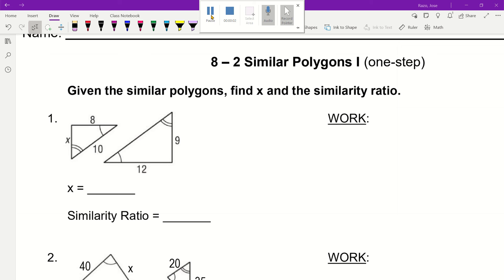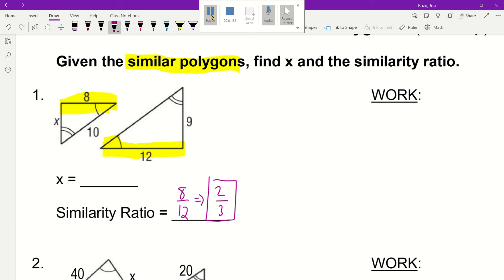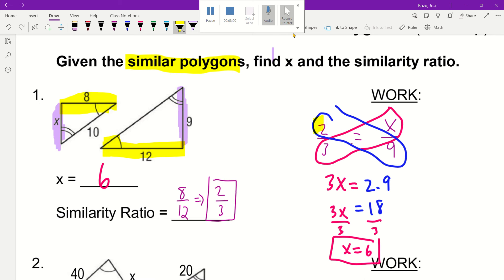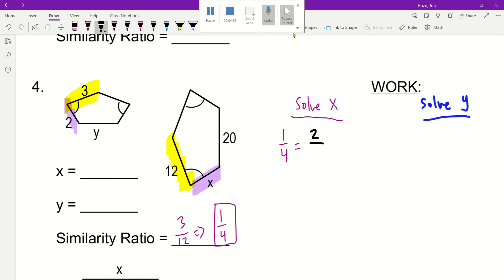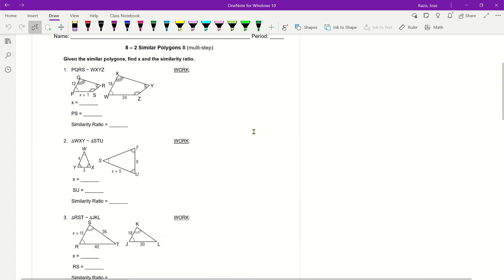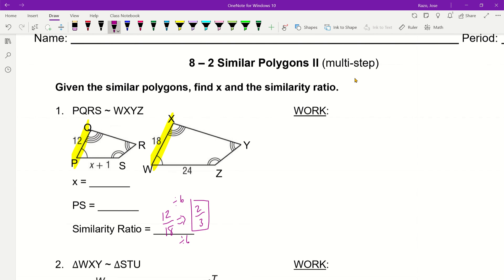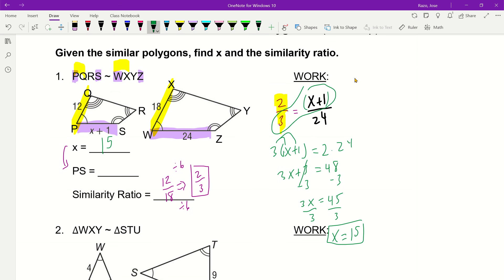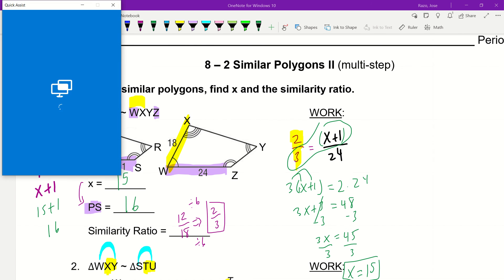7-2 Similar Polygons (Solving for missing sides)